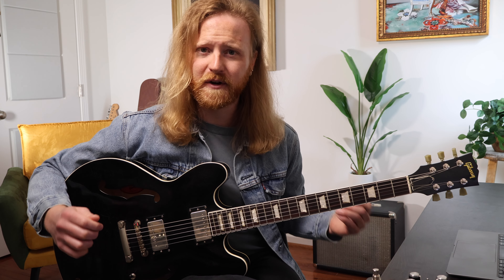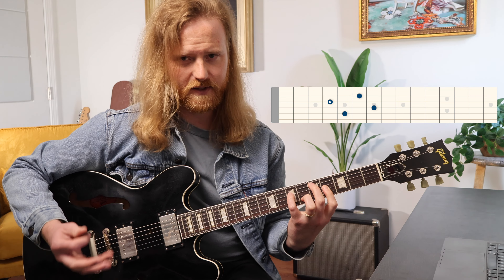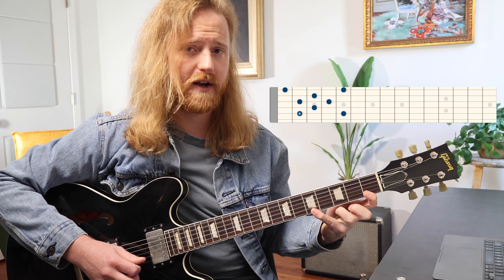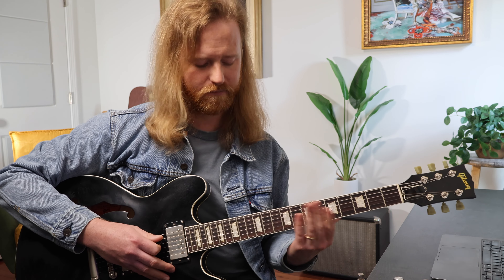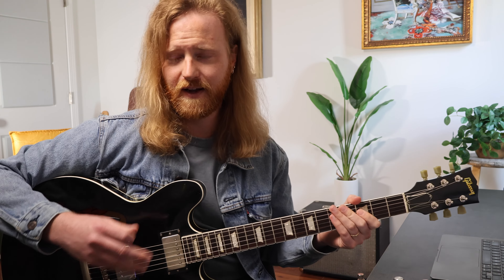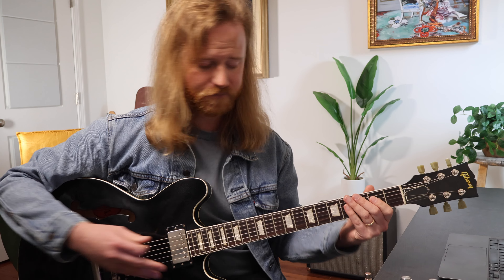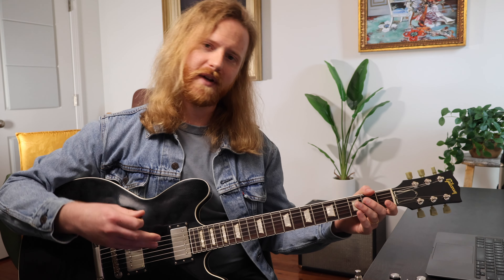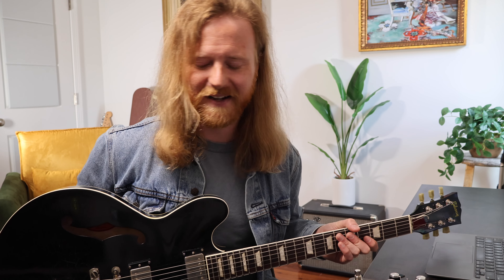Three useful ways to use Minor 7 flat 5 Arpeggios - Nicky V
Let's unlock the hidden potential of Minor 7 flat 5 / Half-Diminished arpeggios! Ever wondered why we learn them but rarely put them to use? In this video, I'll show you three practical ways to incorporate these colorful arpeggios into your musical vocabulary. From jazz to rock, these techniques can help lift you from an intermediate guitar player to an advanced intermediate guitarist.

Gear Used: By purchasing gear through these links, you are directly supporting the channel. Thank you for your continued support!

Truly appreciate all of you!
-Nicky V

0:00 Intro Jam
0:45 Intermediate To Advanced Intermediate
1:21 Drop 2 Shapes and Arps
3:41 Learn This Shape
4:59 Minor Application
6:27 Blues Application
8:51 Five Chord Application
10:37 Quick Review
11:41 Be Musical
12:06 Signal Chain
13:07 Outro Jam